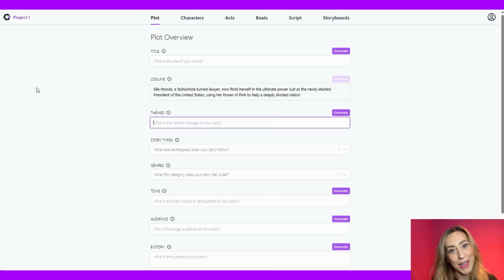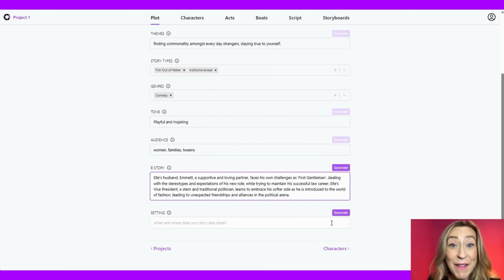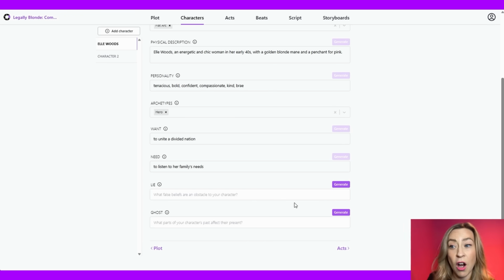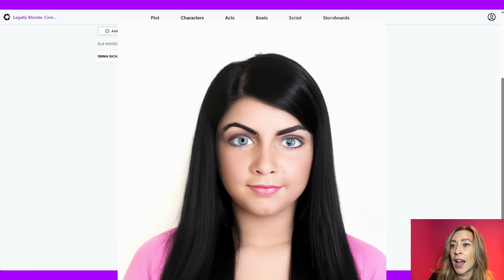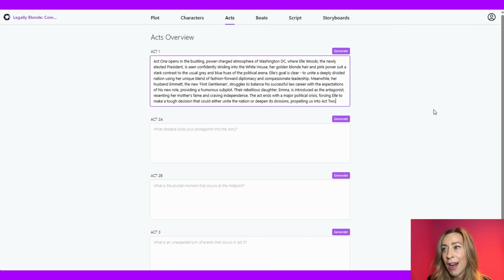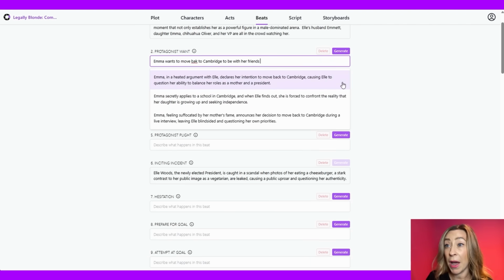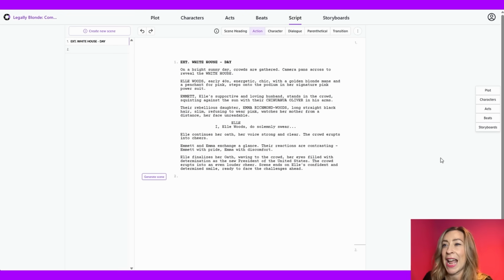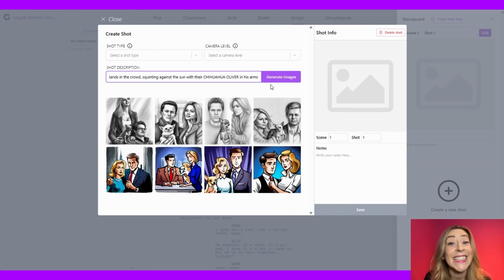Using SAGA to write Legally Blonde 3: Commander-in-Chic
@michellerivardonline uses Saga to write a fan fiction sequel to her favorite film, Legally Blonde!
See an example of AI Screenwriting in this How-To Fan Fiction Tutorial.

0:00 Intro
0:30 Plot Page
3:41 Character Page
7:59 Acts Page
9:08 Beats Page
12:00 Script Page
13:57 Generating Storyboards
14:25 Ending - Subscribe!